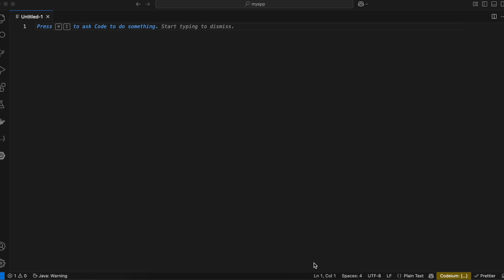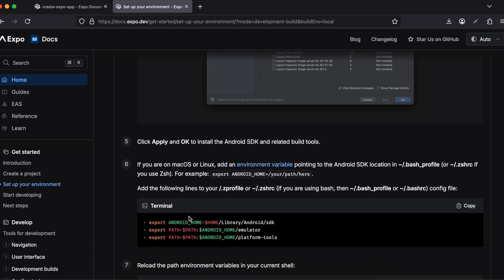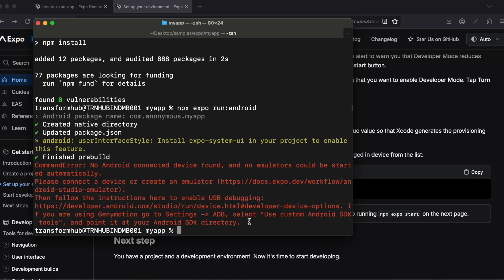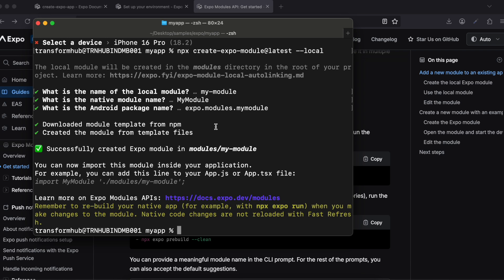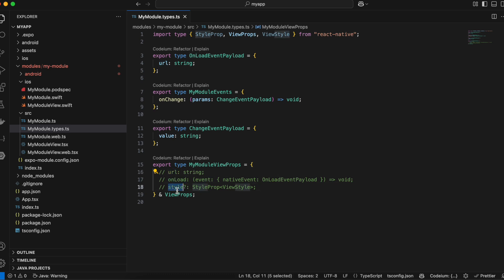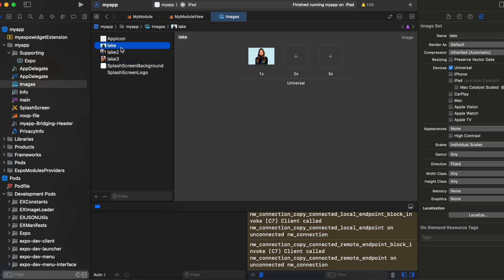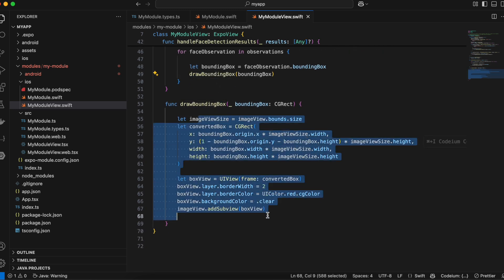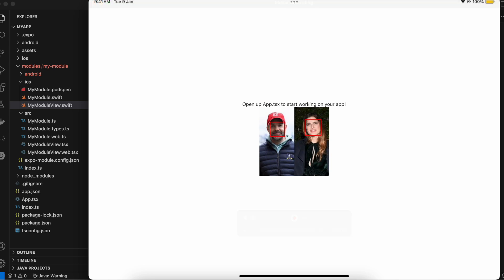How to Do Face Detection using Vision Framework in Expo React Native iOS